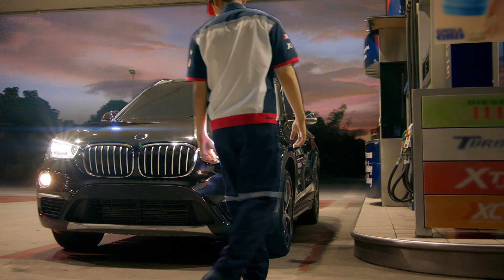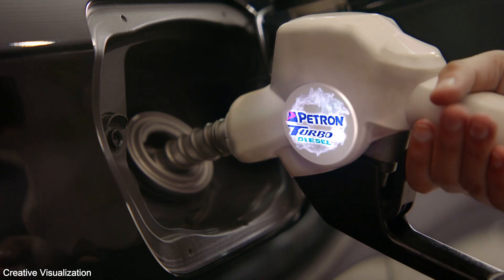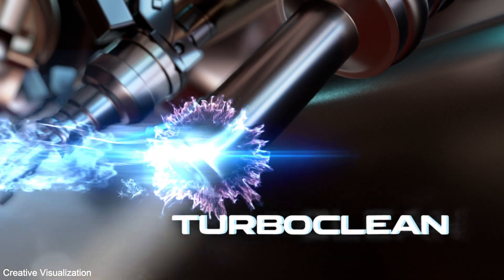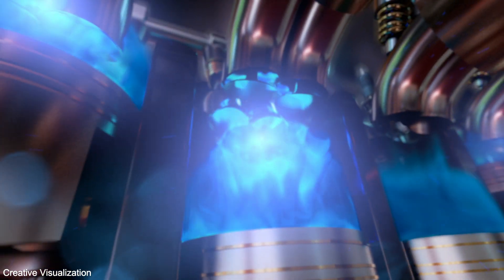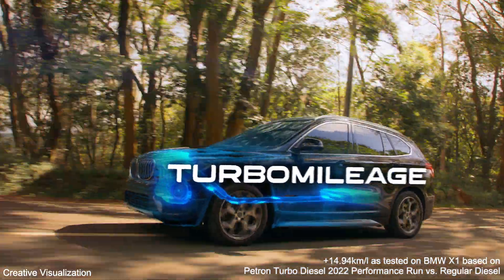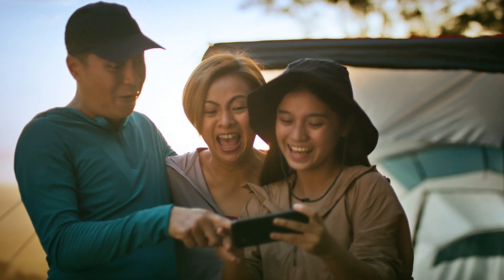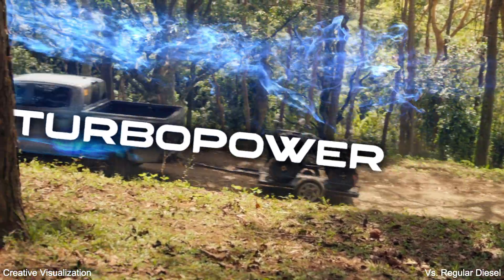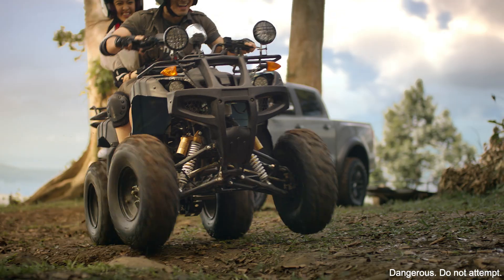Bumblebee 60s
Project: Bumblebee
Duration:  60s
Product: Petron Turbo Diesel
Client: Petron Corporation
Agency: Mc Cann Worldgroup
Producer: Jho Moya
Prod House: UxS
Director: Paolo Ruiz
Production: UxS
Colorist: Toni Gozum-Tinsay
Online Artist: JC Anat/Joel Alagao/Fionna Samson
CG Artist: Edu Uvas/Bart Ramos
Post-production: 9Tales Digital